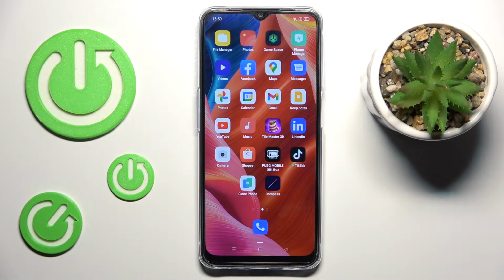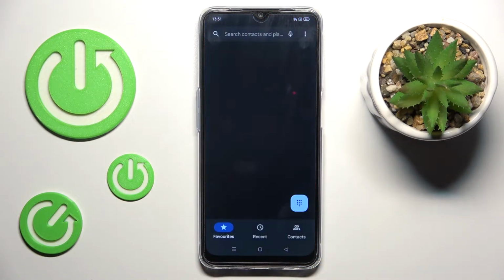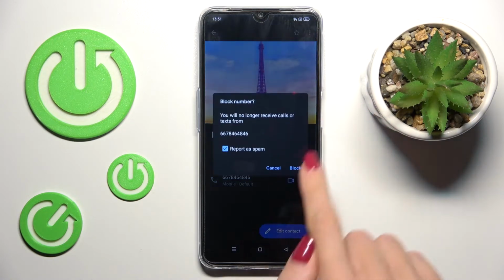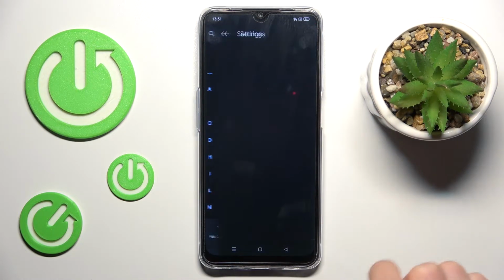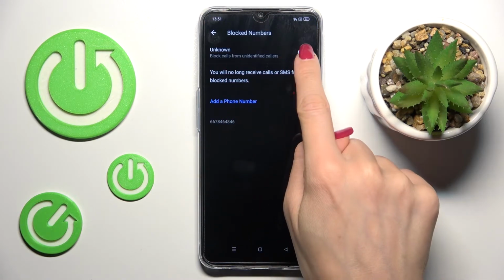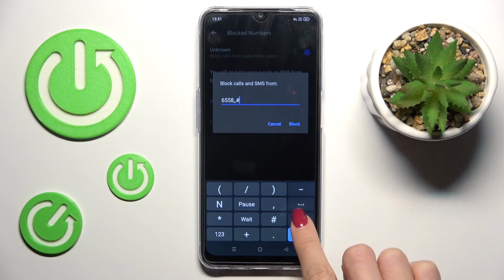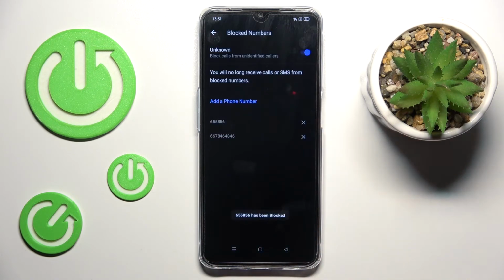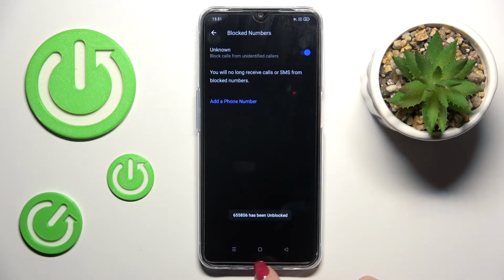How to Block Number on Oppo A54s – Add Number to Black List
Check more info about Oppo A54s:
Hi there! If you want to block some annoying number on your Oppo A54s, but don't know how to do it, then don't worry, we will help you do it right. In this video tutorial, our Specialist will show and tell you how to do it correctly in this video tutorial. After watching our video, you will be able to add annoying numbers to the blacklist on your Oppo A54s by yourself. So, open our video tutorial and follow our Expert to successfully add or remove blacklisted numbers on your Oppo A54s.

How to Add Number to Black List on Oppo A54s?
How to Block Number on Oppo A54s?
How to Add Number to Block List on Oppo A54s?